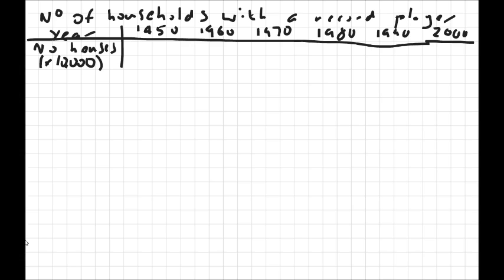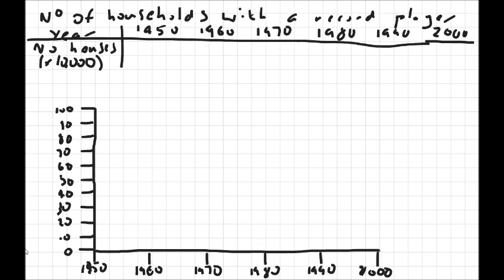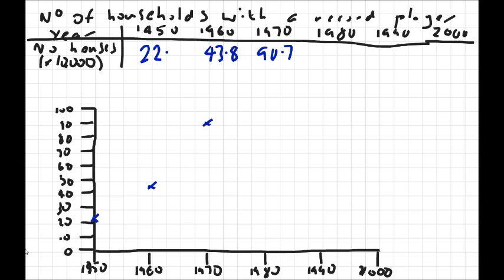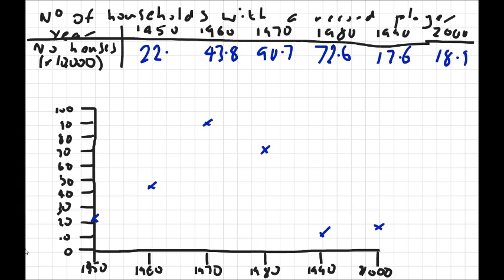Line graphs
What line graphs are and how to draw them